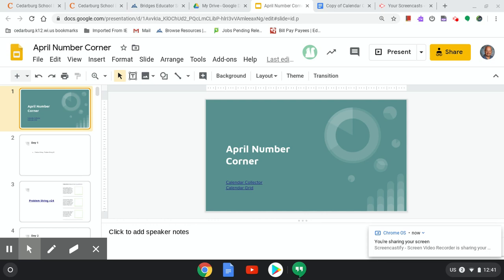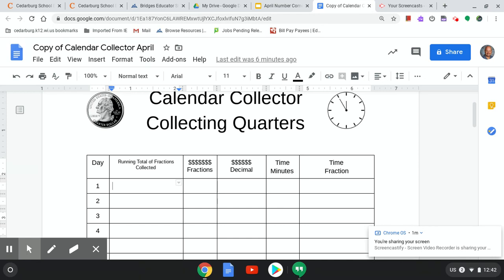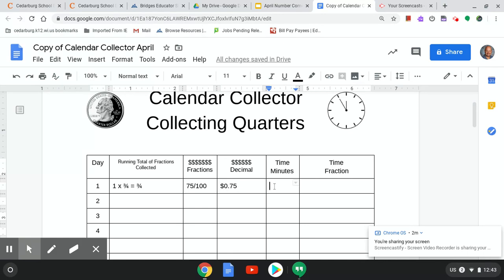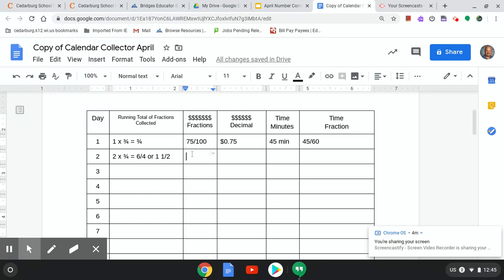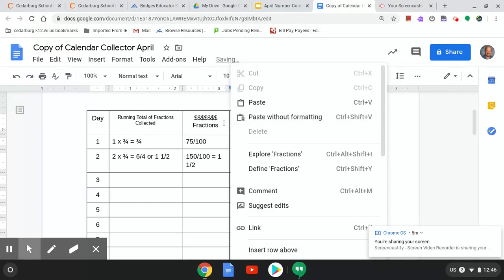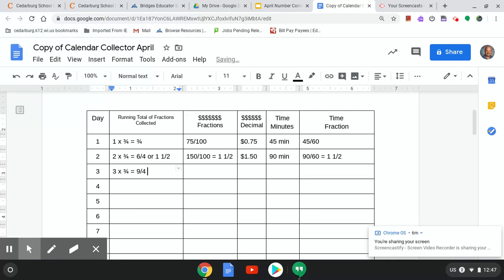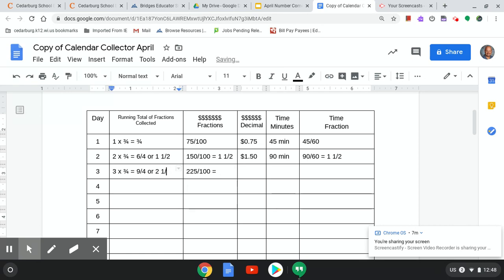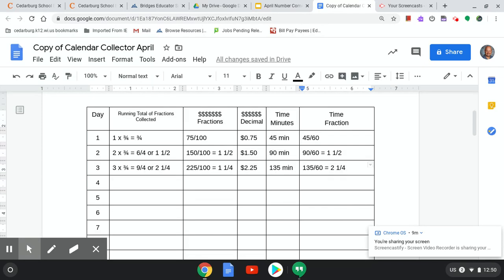April NC Day 3